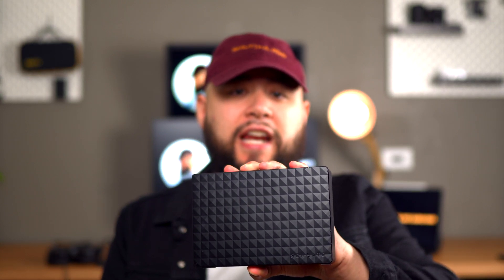Thoughts on Mac Mini M1 Storage and External storage options.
My thoughts on the Mac Mini M1 2020 internal storage and weather or not to upgrade the storage or buy external drives

Seagate Expansion Desktop 4TB External Hard Drive HDD

SAMSUNG 870 QVO

G-Technology 4TB G-DRIVE